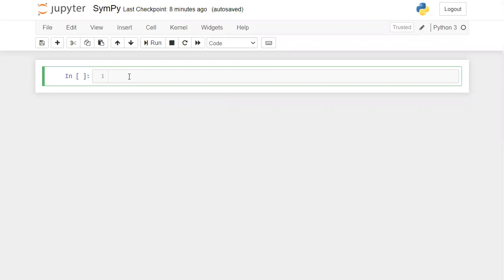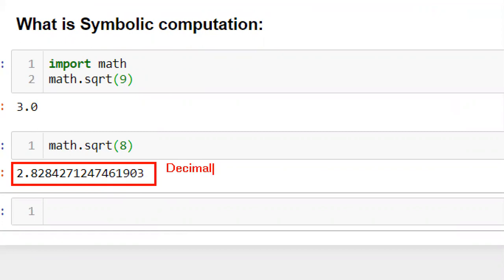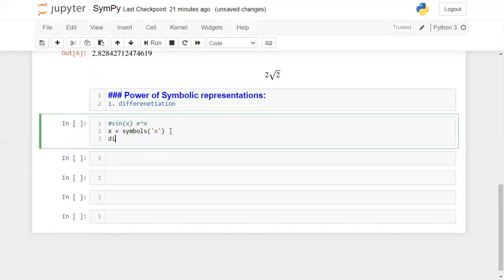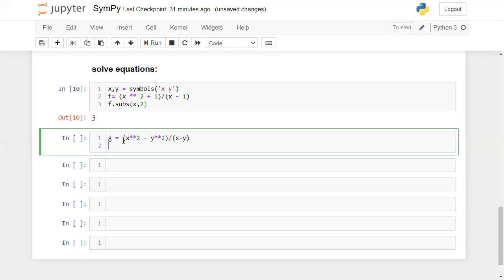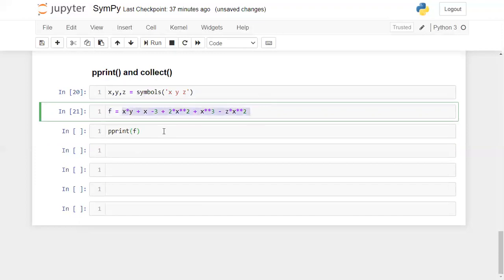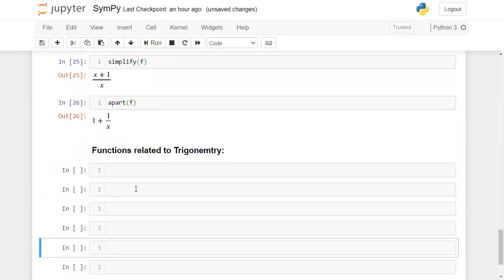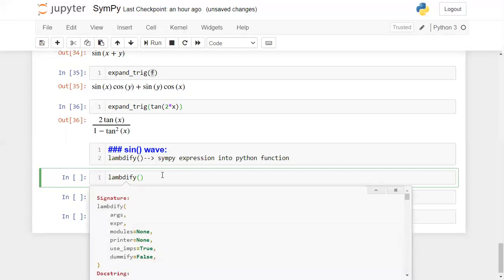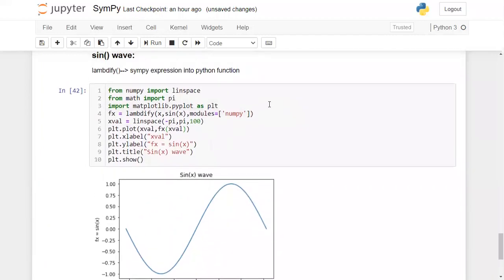SymPy package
In this video you will learn what is SymPy and functions of SymPy package and how to use them.